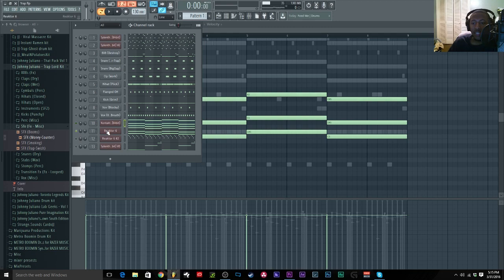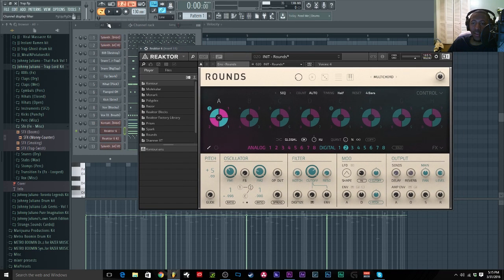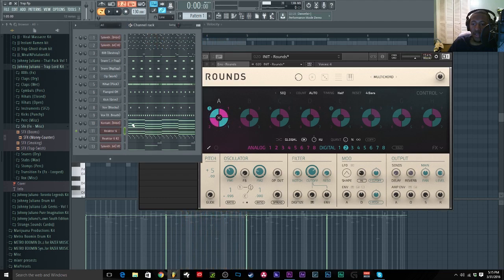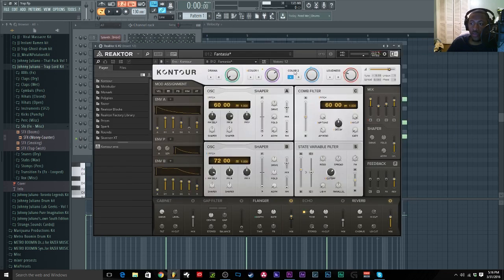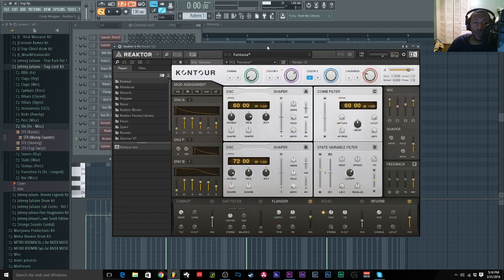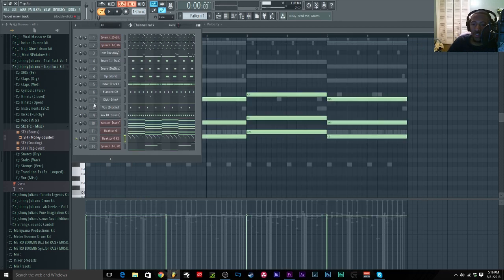Making the beat -Trap beat Part 2 by MrDifferentTV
Welcome back this time i am starting a brand new Video series where i will be making a beat step by step. Each video i will go through every part of making the beat from beginning to end. Make sure that you Sub to my Channel that way you can see every part of the beat and don't miss any of the tips and track that i will be showing you.